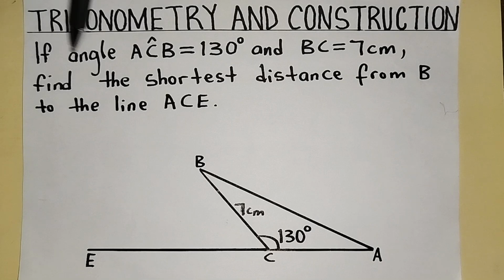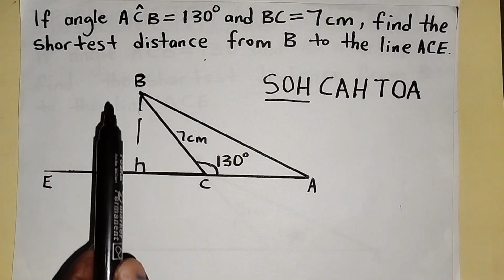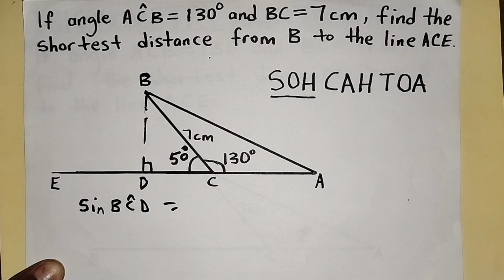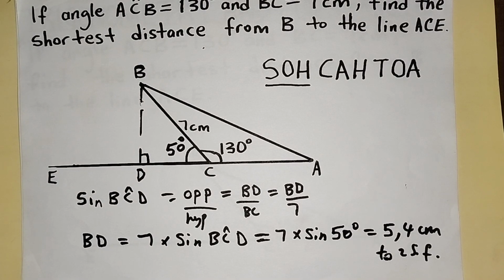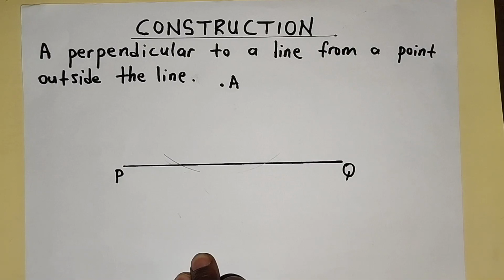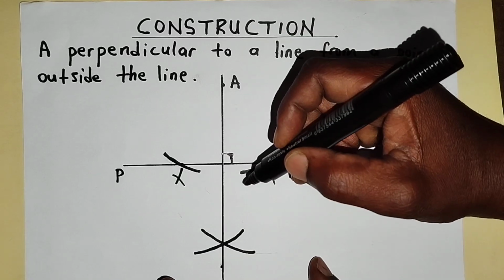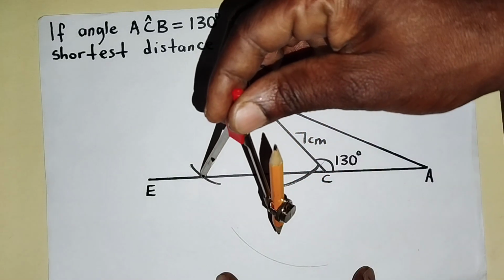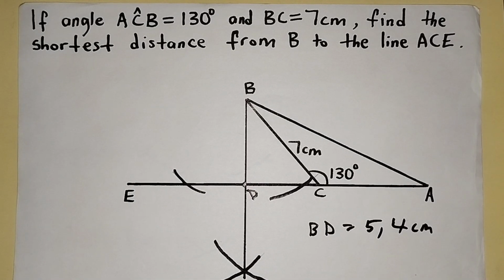Using Trigonometry and Geometric Constructions to Find the Shortest Distance from a Point to a line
Learn how to construct a perpendicular from an external point to a line using basic trigonometry and geometric constructions. This method helps you calculate the shortest distance from the point to the line accurately. Perfect for students studying geometry, trigonometry, or preparing for exams! Step-by-step explanation and visual demonstration included,